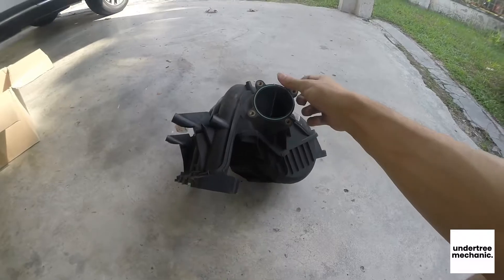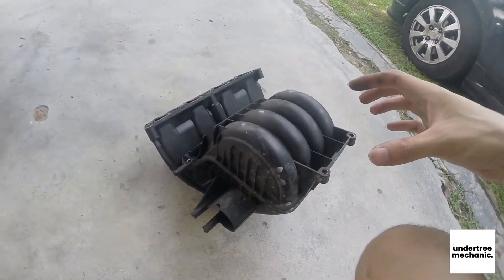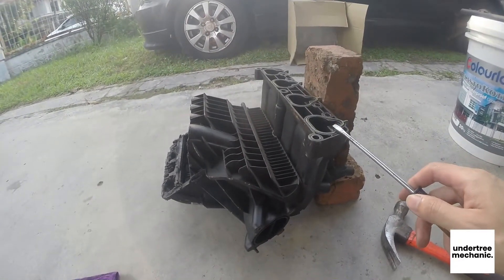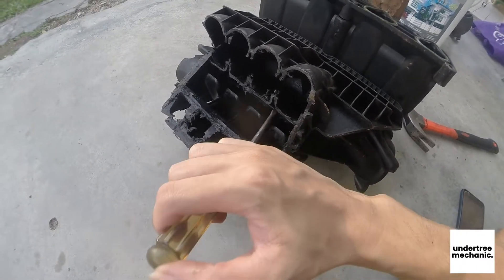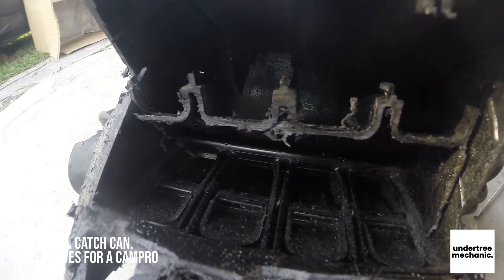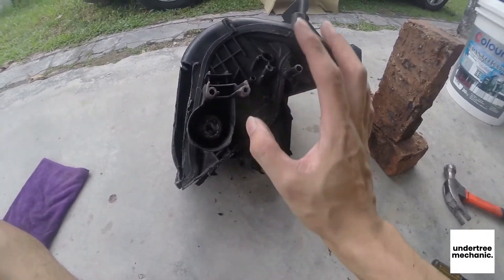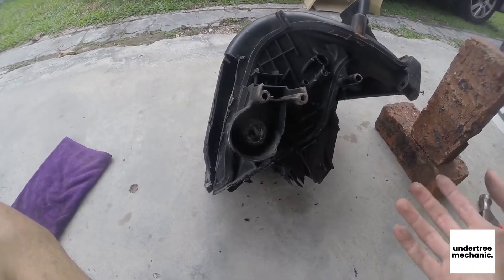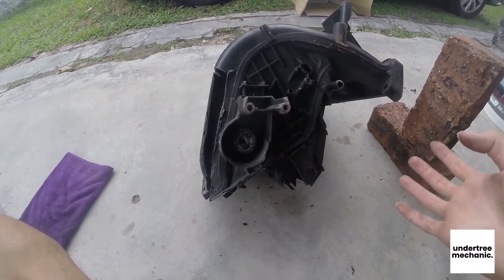Why/How does Proton IAFM fail (CAMPRO Intake Manifold) - Dissected & Diagnosed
We cut open the notoriously fragile internals of IAFM, see and understand the inner workings of a variable intake manifold. This is made by Bosch, a similar system with Toyota's T-VIS.
They sound like a failed tappet/lifter but if you listen closely, it's more of a plasticky sound, like a cricket almost.